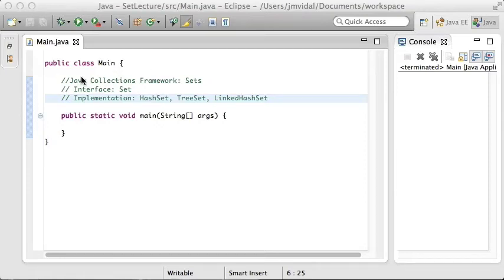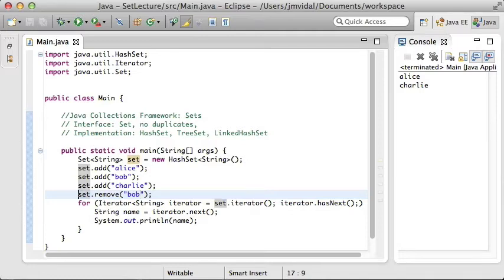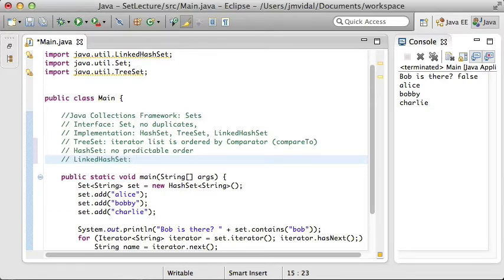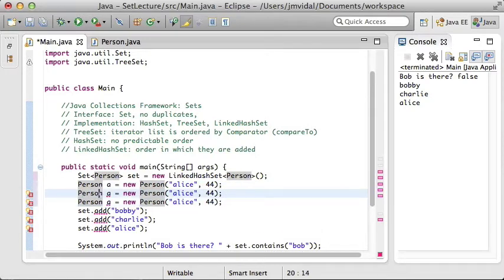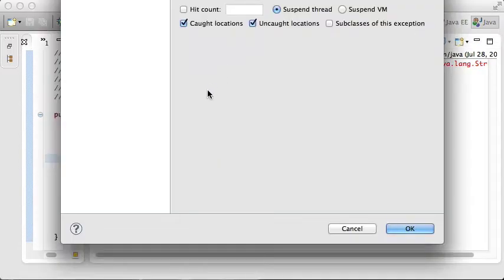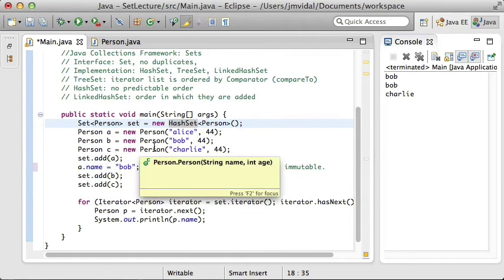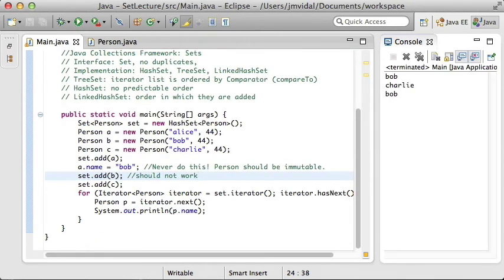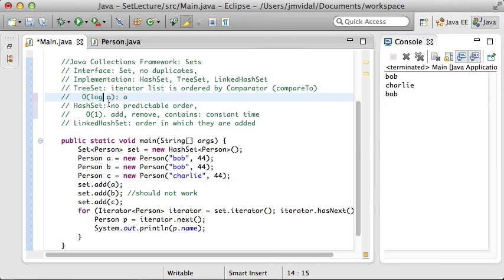Java Set: HashSet TreeSet LinkedHashSet Tutorial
We show how to use the Java Collections Set interface and talk about the differences between TreeSet, HashSet, and LinkedHashSet.